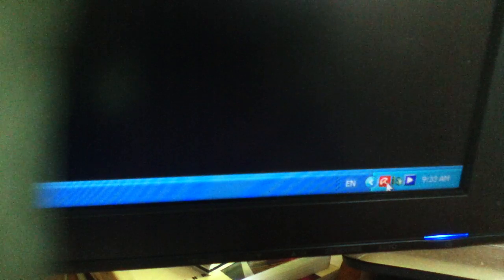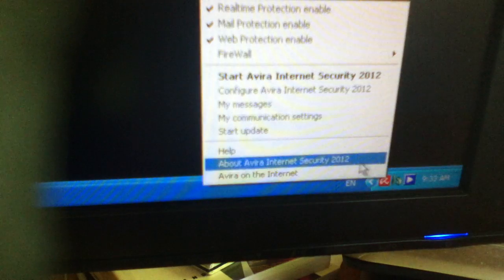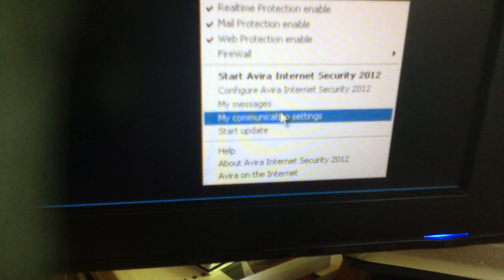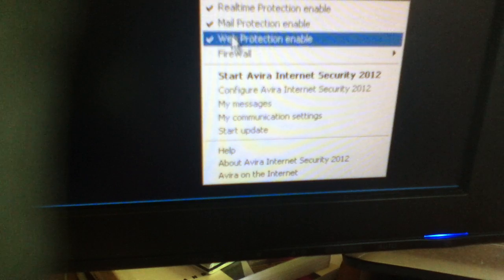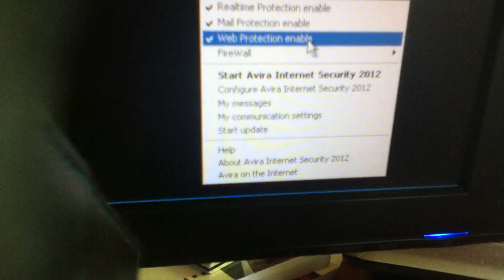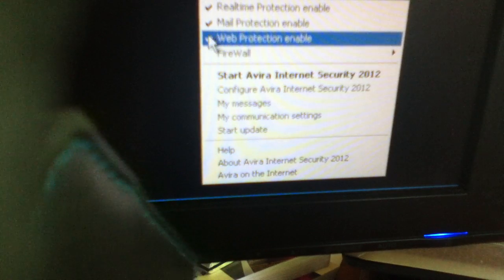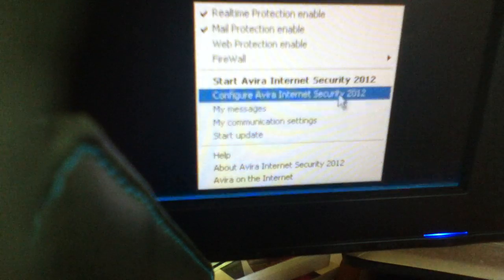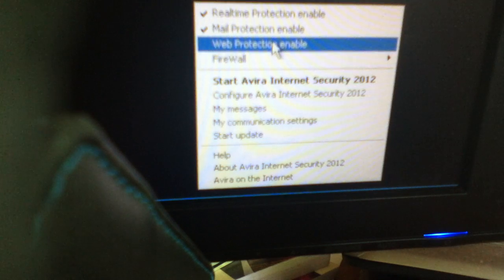M.C Error null [4] fix- Avira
a very simple error fix. i only have tested with anvira but it could work with other firewall programs. thanks to estelyen of minecraft forums!